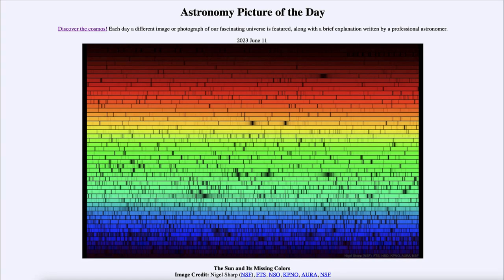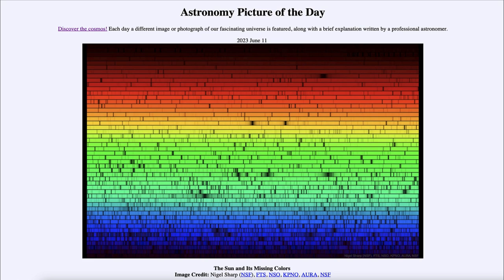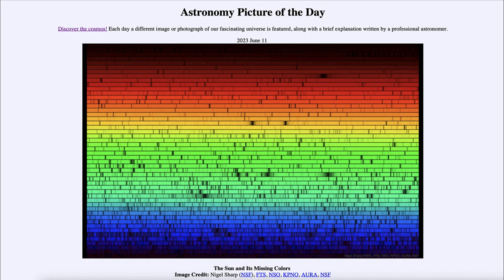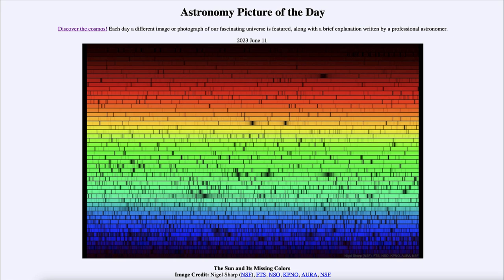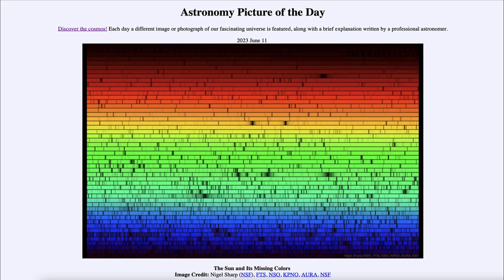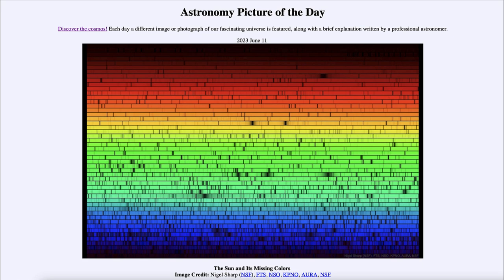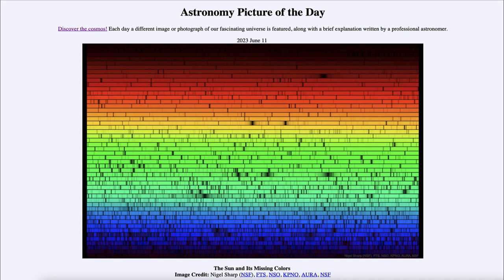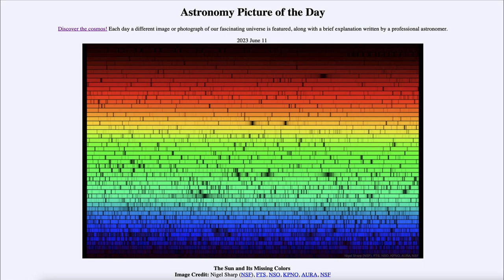2023 June 11 - The Sun and Its Missing Colors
In today's image, we see the spectrum of the Sun. When light is passed through a prism or similar device, it is split into its component colors. The lines we see are from different elements allowing us to determine the composition of stars and the Sun. In the 1870s, helium was discovered in the Sun before it was known on Earth.